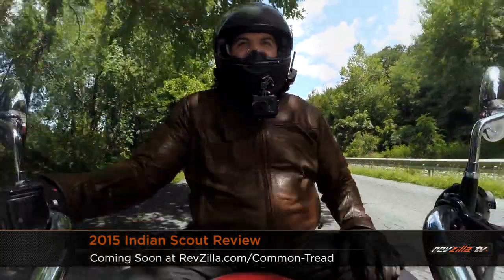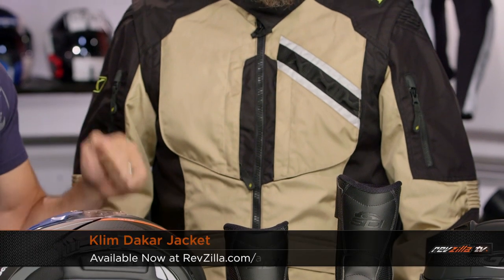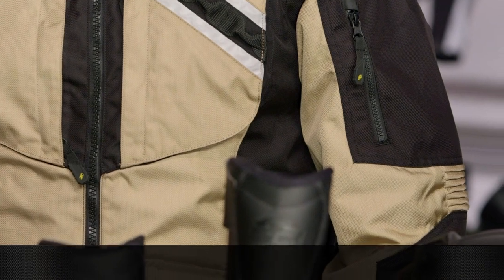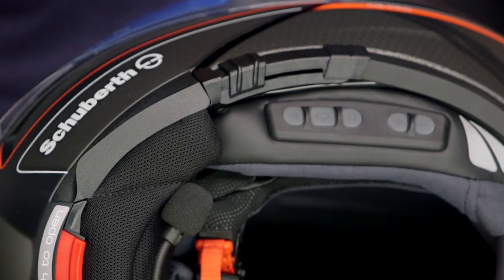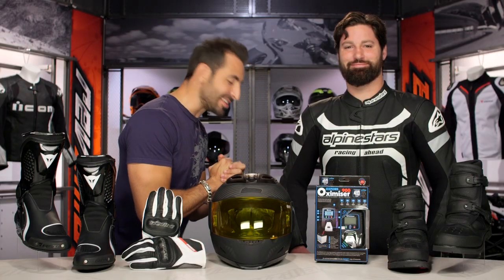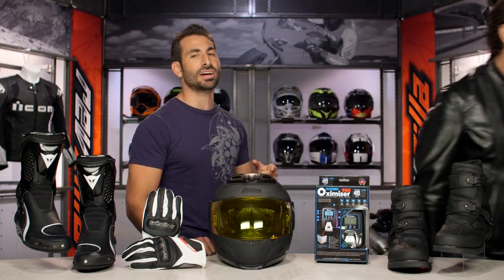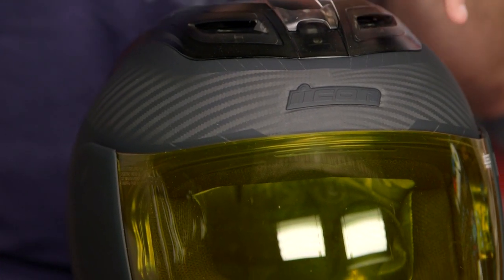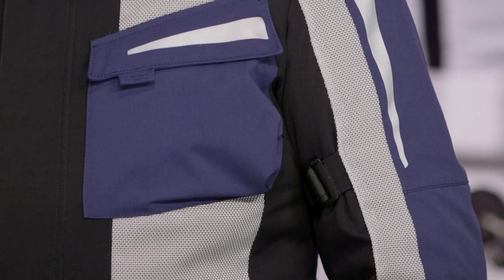August 2015 Deals & New Gear at RevZilla.com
August 2015 Deals & New Gear

Well, its official, the dog days of summer are upon us, and that is just the way we like it! Aside from warm weather, firefly nights, and plenty of clear roads and trails on which to ride, it also marks the beginning of Fall Launch season when we get to check out the hottest new gear from throughout the industry. And, as we are total gear geeks here at RevZilla, everyone is pretty amped about it. Over the next few months, the plethora of new motorcycle gear will continue to come hard and fast from throughout the world and we will be right here to showcase it all. This month will feature new releases from heavy-hitters such as Klim, Alpinestars, and Icon.

Speaking of hard and fast heavy-hitters, we are also pretty excited for Lemmy’s newest motorcycle review in which he thoroughly puts the new Indian Scout through its paces as only good ol’ Uncle Loomis can. Check out some of the advance footage throughout our August 2015 Deals & New Gear video for a sneak peek of what is to come!